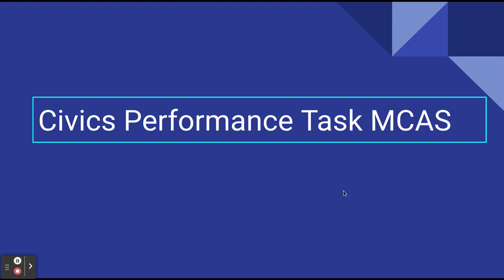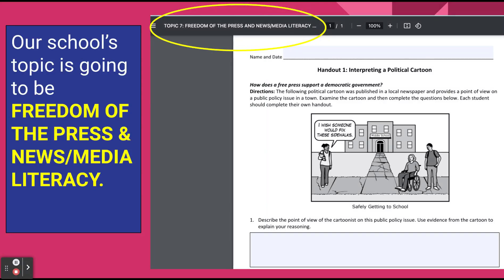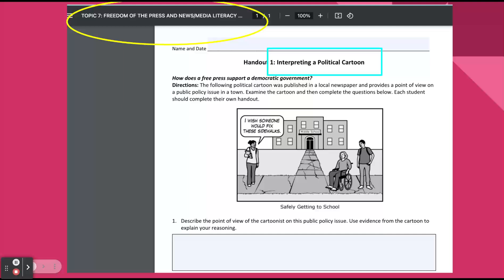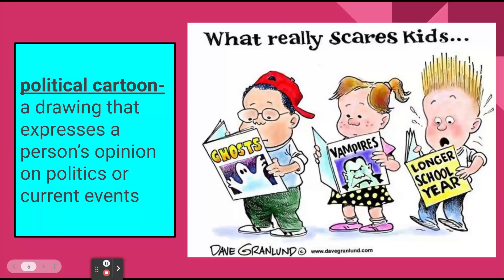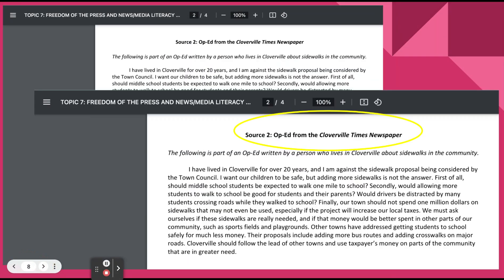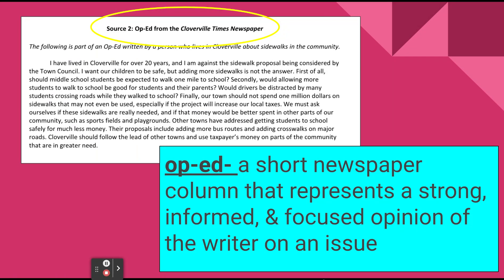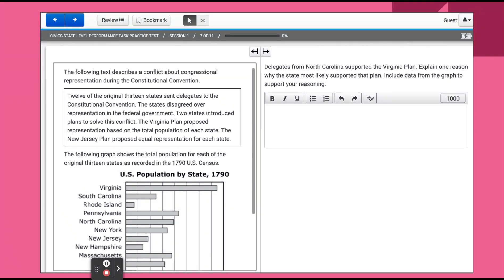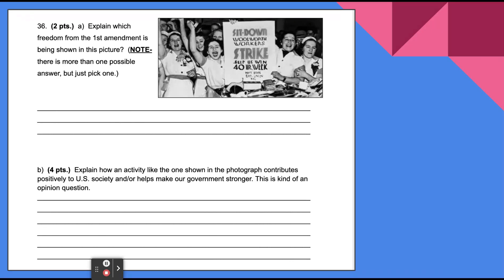Civics Performance Task MCAS - Google Slides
This video should give you a little glimpse into how the performance task MCAS will be set up.